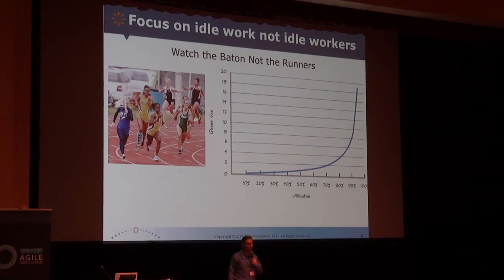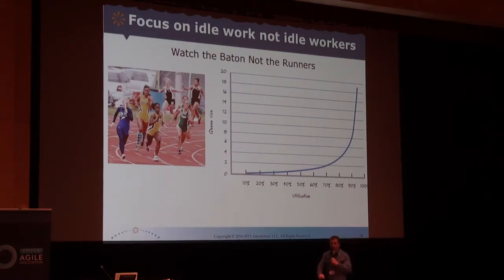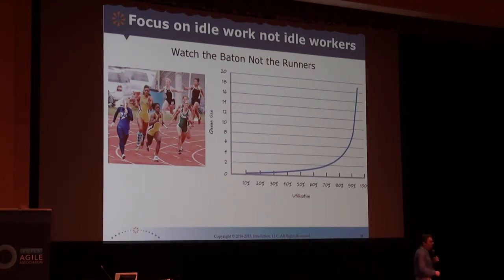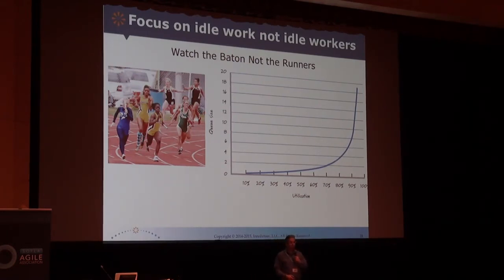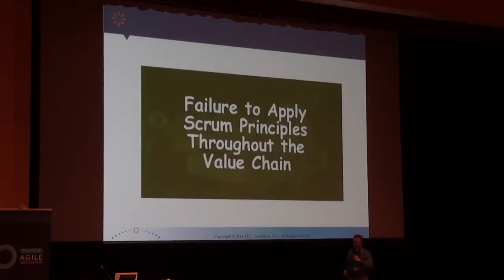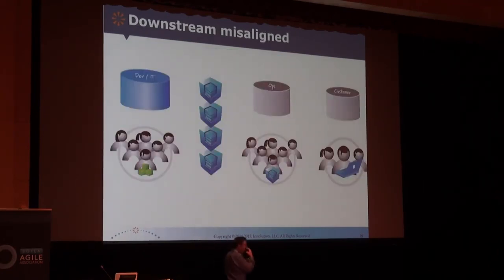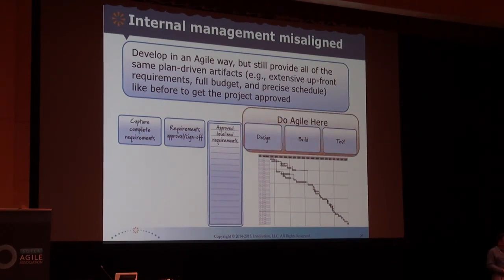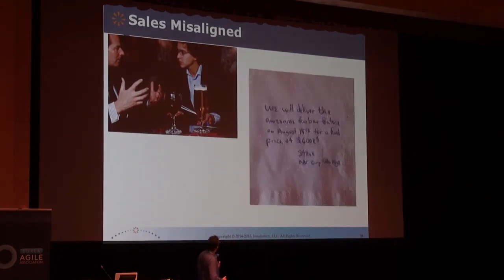Ken Rubin Keynote ATS 2015 s3 Slides 21-28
Video covering slides 21 through 28 of Ken Rubin Keynote Presentation on Economically Sensible Scrum given at the South Florida Agile Association Agile Transformation Summit on May 28, 2015 in Ft. Lauderdale, FL.